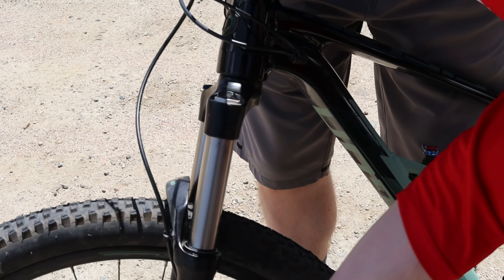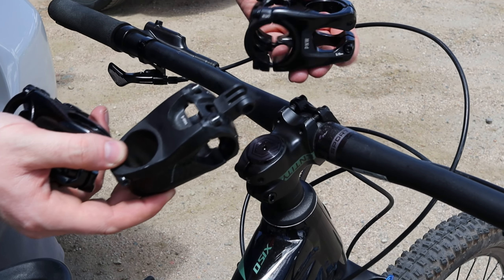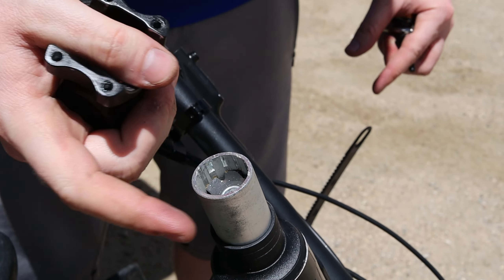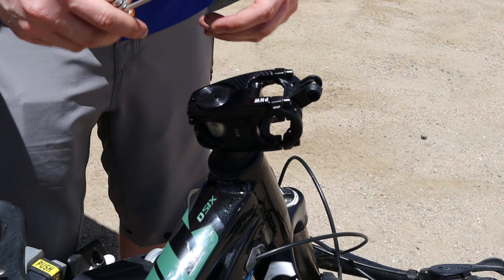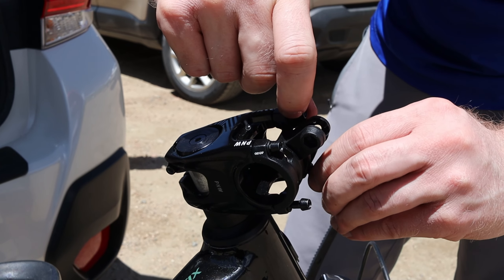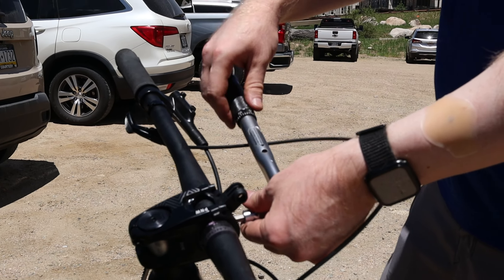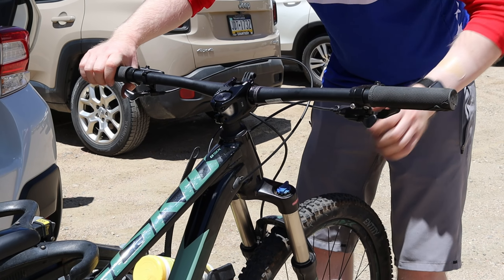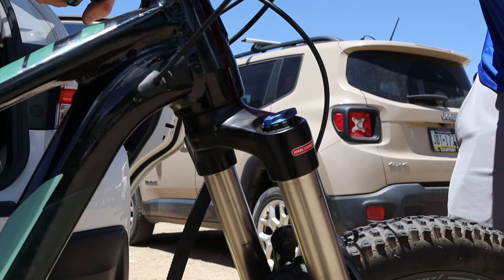This Small Upgrade Makes a HUGE Difference! @TrailFeatures Explains the Install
In this video I will be upgrading the stem on my polygon Siskiu D6

Cycorld MTB Shorts

Cycorld - Sports & Outdoors Clothing for Cycling, Hiking & Running

All Donations go to improving the channel and giving you guys the best experience possible!